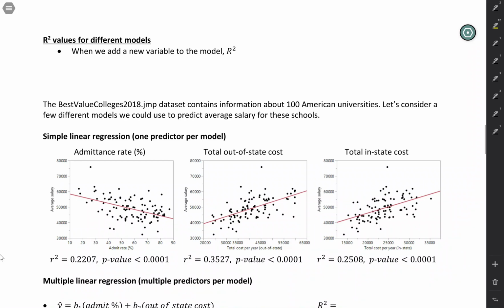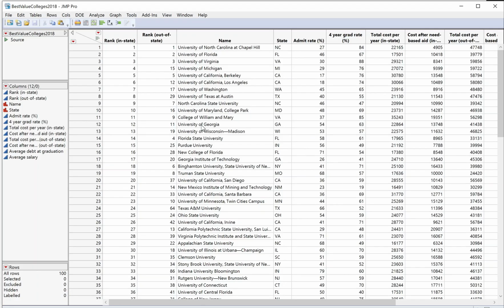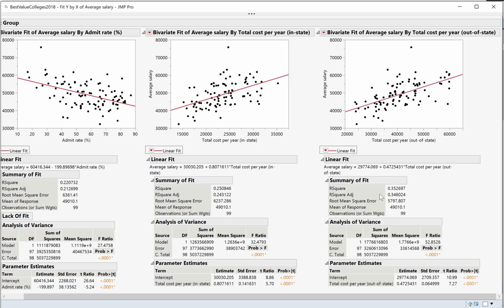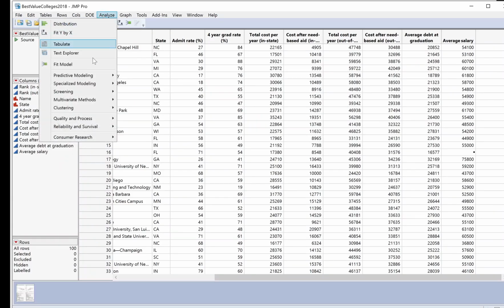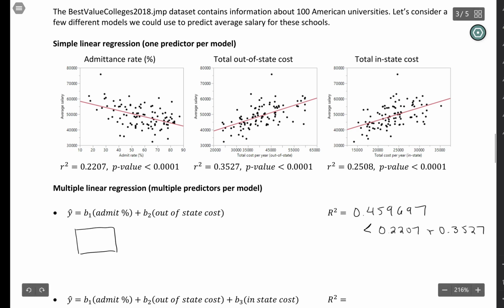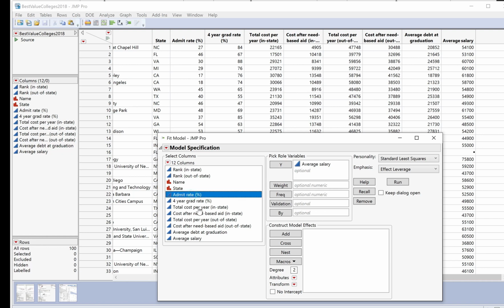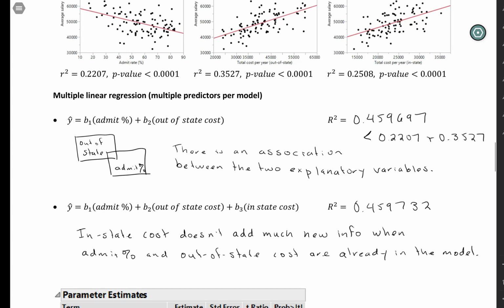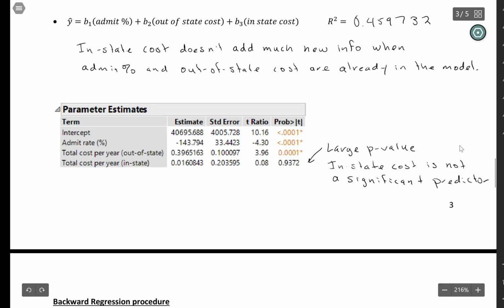MSIT 3000: R-sq for different models